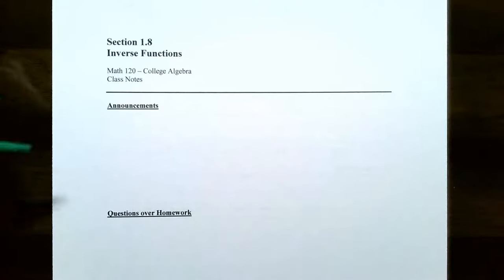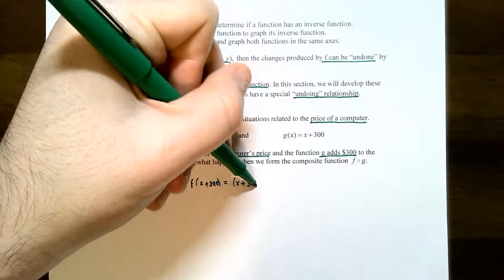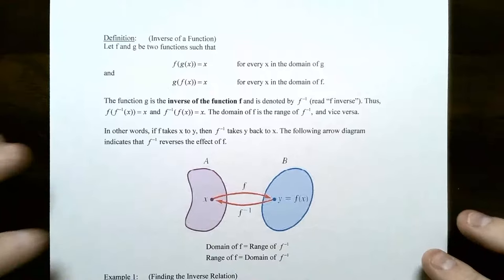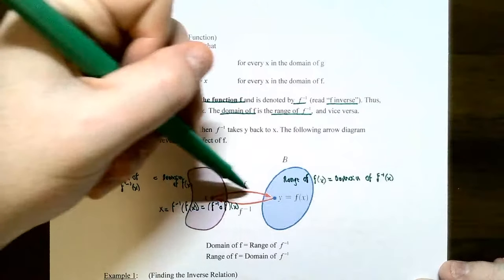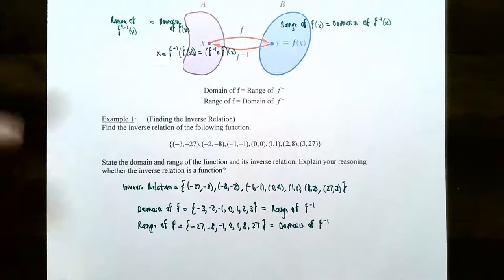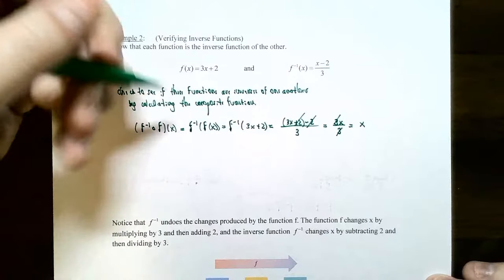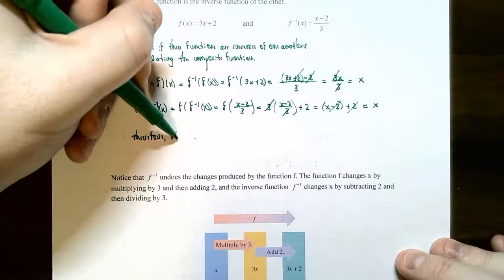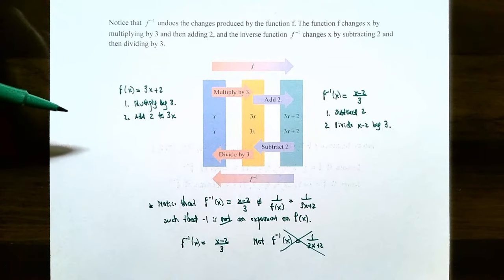Introduction to Inverse Functions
In this video, we discuss the concept of an inverse relation and function in terms of a set of ordered pairs and an arrow diagram. We also cover how to verify whether two functions are inverses of one another and to use notation to denote an inverse function.